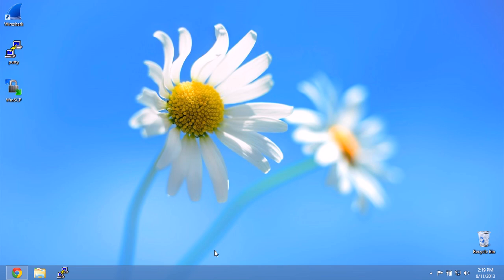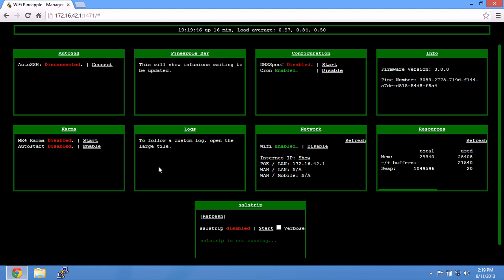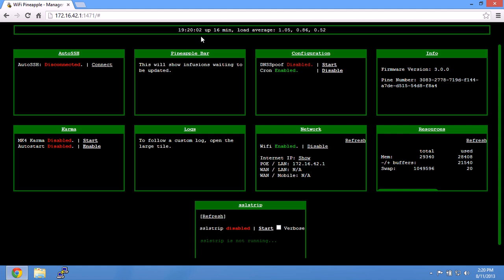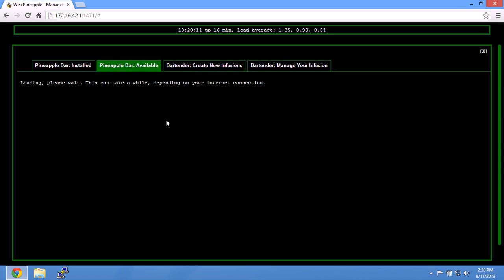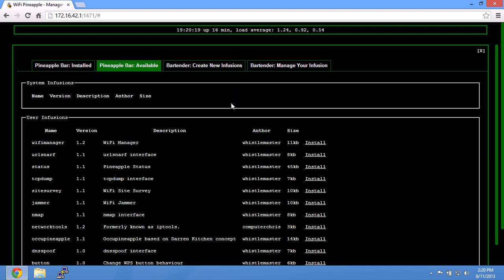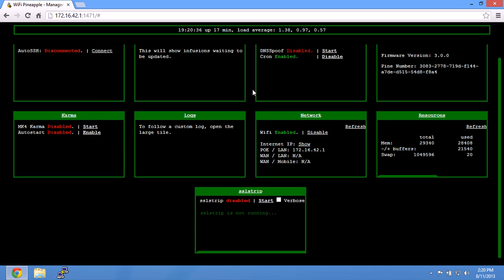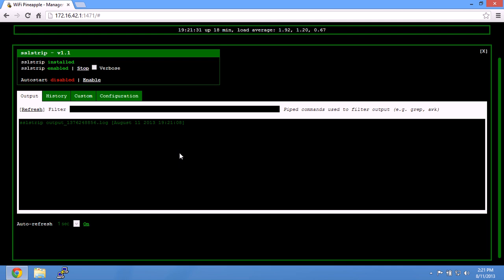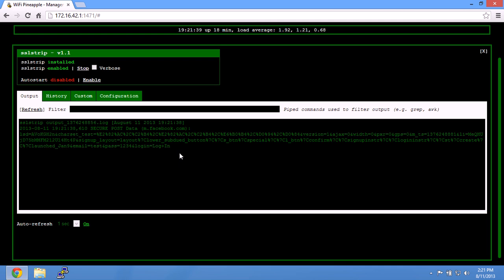Wi-Fi Pineapple IV SSLStrip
How to use sslstrip.